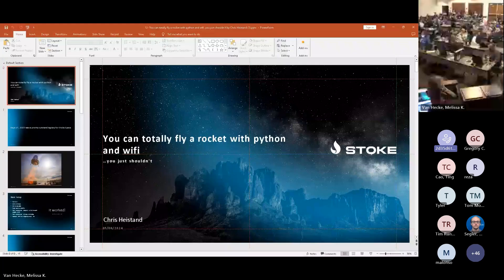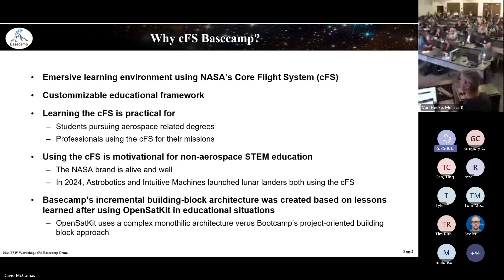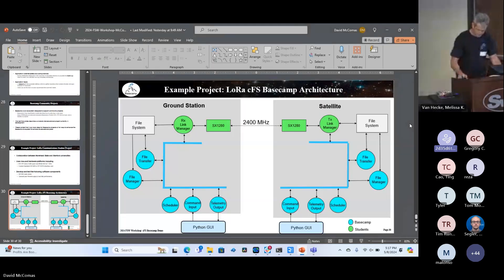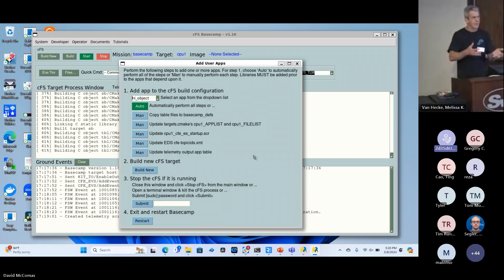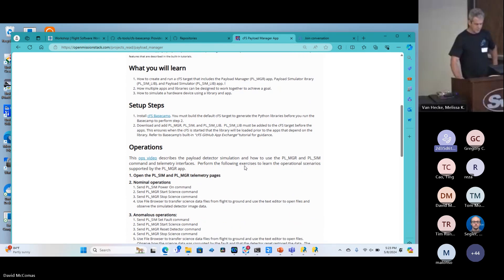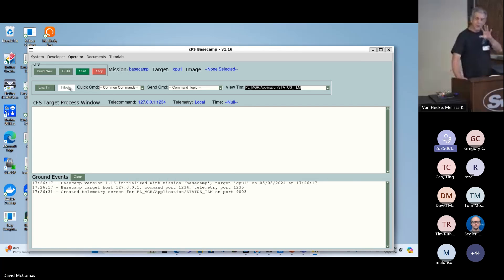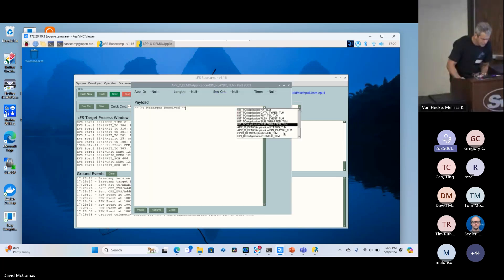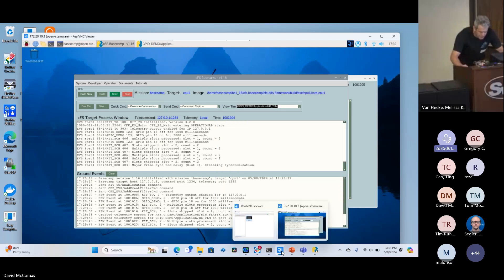FSW 2024: Day 3- cFS Basecamp Demo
David McComas (Open STEMware Foundation) presents "cFS Basecamp" for FSW Workshop 2024 hosted by SwRI May, 2024.